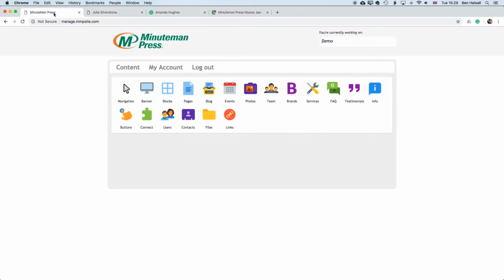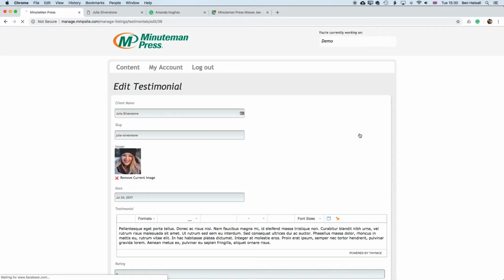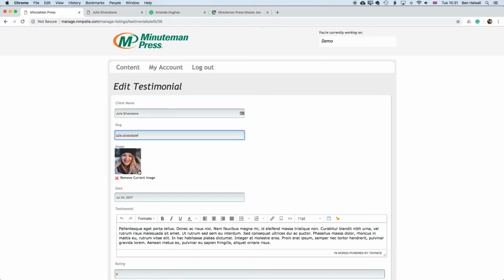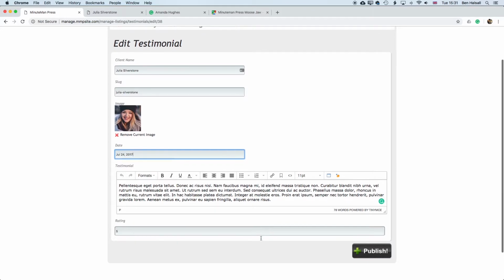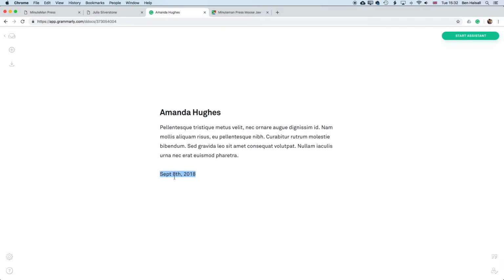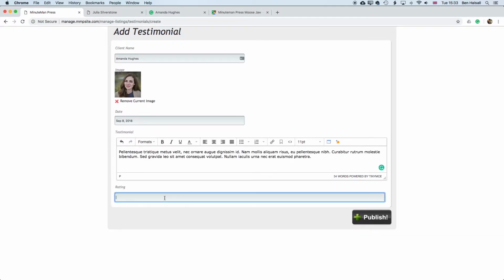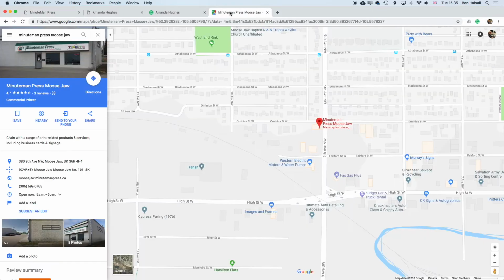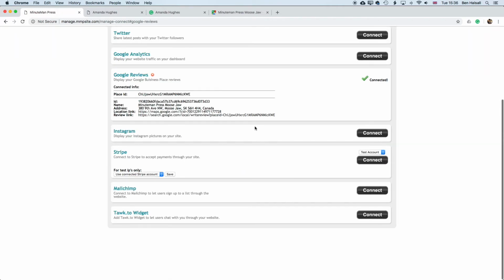10 - Testimonials Module